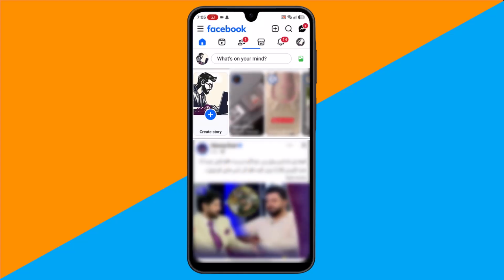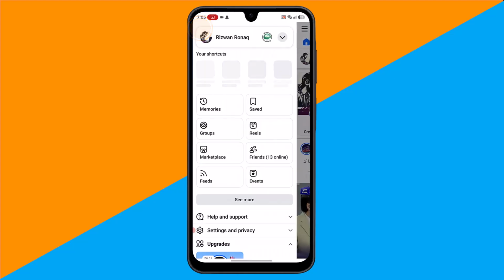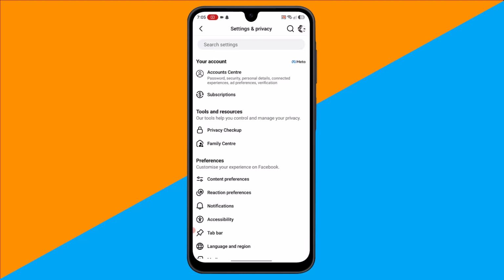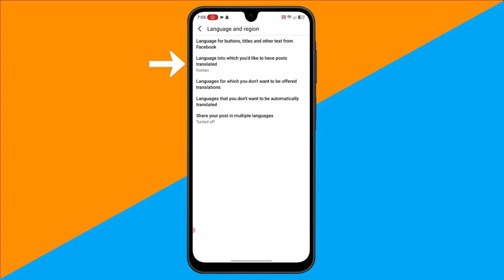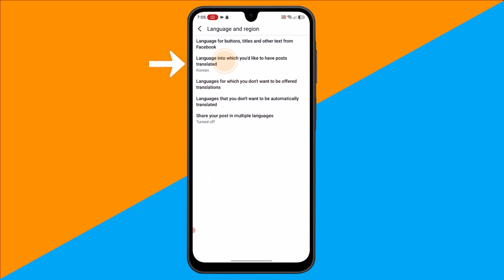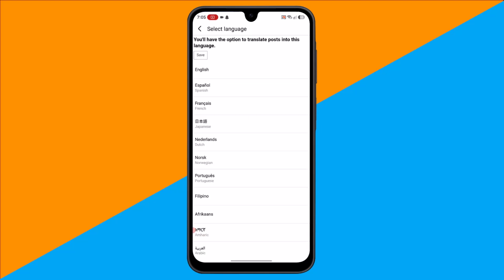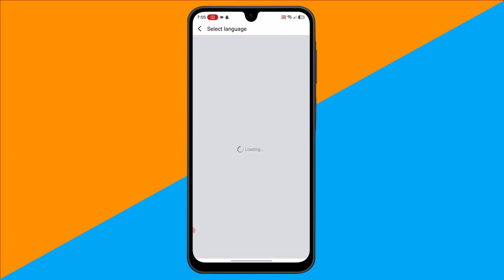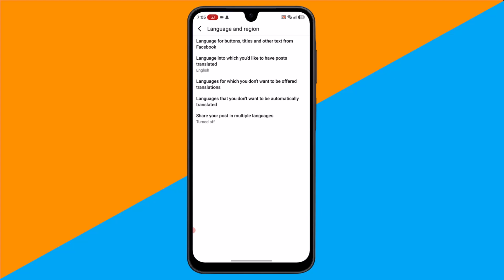How to Change Language on Facebook App (Android & iPhone)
Want to change the language in the Facebook app? 🌍📱

In this beginner-friendly tutorial, I'll show you how to change the language on the Facebook app on both Android and iPhone. Whether you want to switch to English, Spanish, Urdu, Hindi, or another language, this step-by-step guide will help you update your Facebook language settings in just a few taps.

This guide works on the latest Facebook app for Android and iPhone.

🧠 What You'll Learn:
Change Facebook app language
Switch Facebook to English or another language
Update language settings on Android
Change Facebook language on iPhone
Fix Facebook displaying the wrong language
Manage Facebook language preferences
⚡ Quick Steps

✔ Tap the Menu (☰) icon
✔ Go to Settings & Privacy → Settings
✔ Tap Language and Region (or Language) 🌐
✔ Restart the app if the language doesn't change immediately ✅

💡 Bonus Tip

If the language option isn't available in the Facebook app, change your phone's system language. On some devices, Facebook automatically uses the device language.